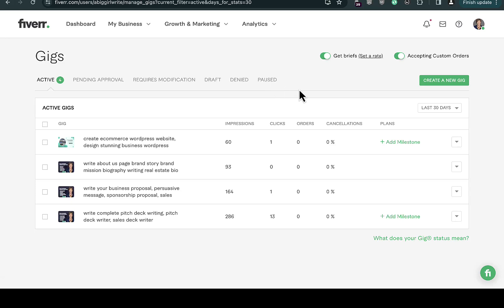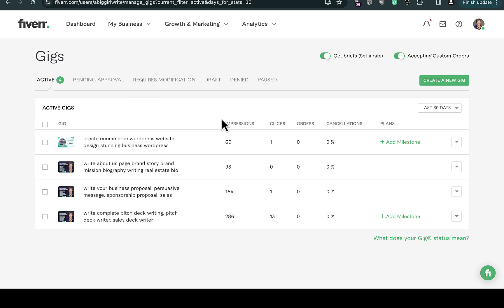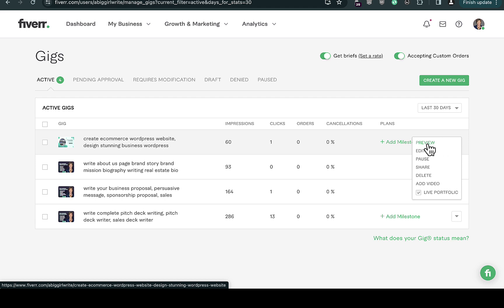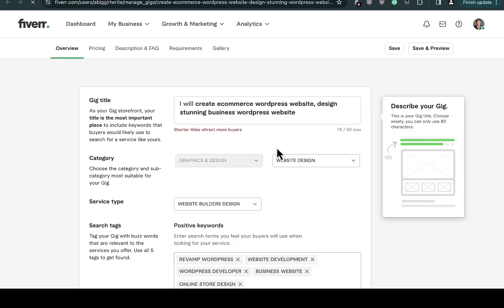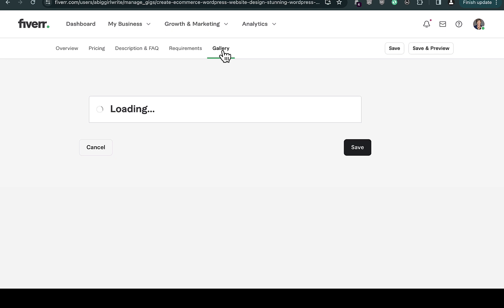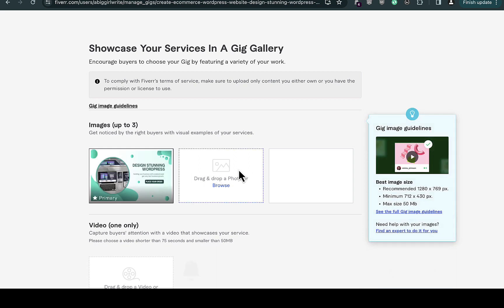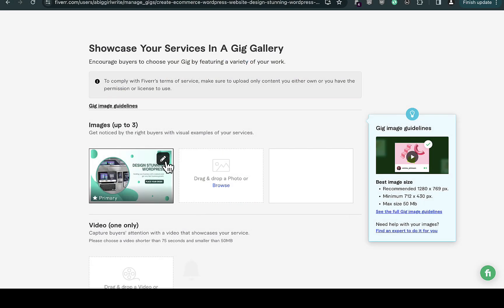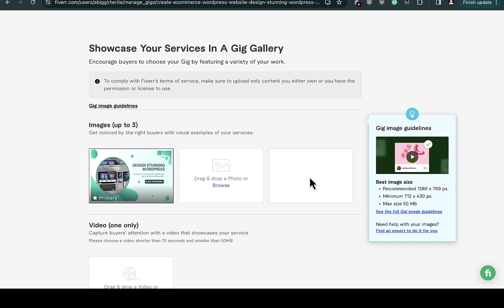HOW TO CHANGE FIVERR GIG IMAGE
In this video, i talk about  HOW TO CHANGE FIVERR GIG IMAGE   . Don't forget to watch till the end because i shared more valuable information which will favor you.